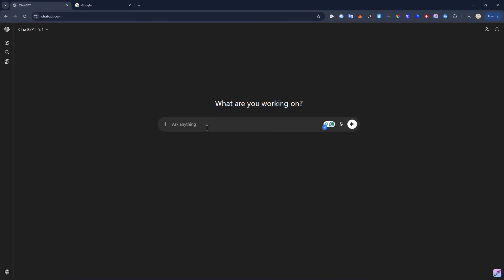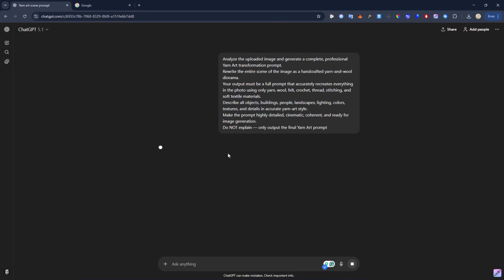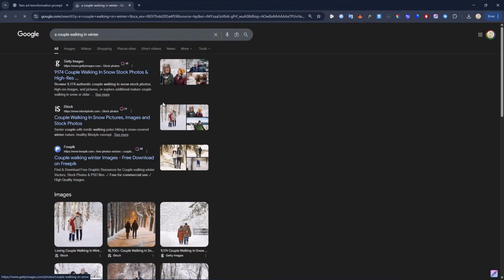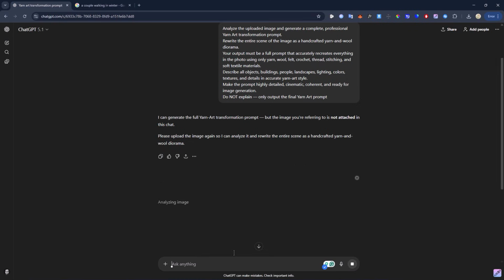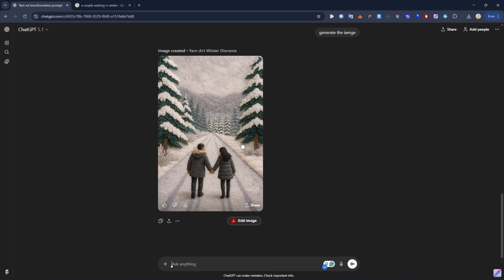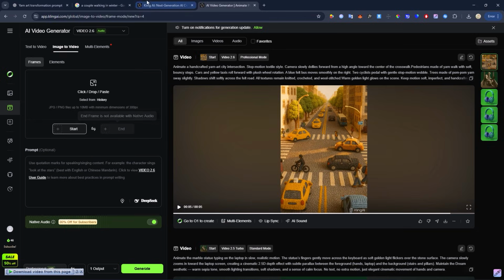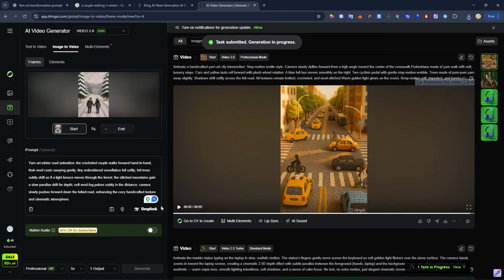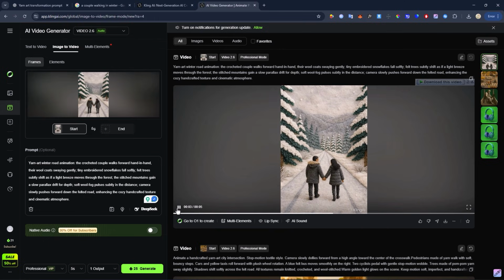Create Viral Stop Motion With AI ( For Free )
Get 600,000+ design assets — templates, graphics, and sound effects — for less than any other platform.

This new Yarn Art animation style is everywhere on Instagram — and lots of creators are getting over a million views with it.
Clients love this style, it’s aesthetic, unique, and the best part is: you can create it for FREE in under 10 minutes.

In today’s tutorial, I’ll show you the full workflow:
• How to generate the Yarn Art look using ChatGPT
• How to provide reference images for transformation
• How to generate the Yarn-style frame in 1080×1920
• How to request a proper animation prompt
• How to animate it using AI video models like Kling / Sora / Videotrick
• And how you can build your own stories in this style — fast and clean

This tutorial is beginner-friendly and requires no plugins and no drawing skills — only ChatGPT and an AI video generator.

🧵 Yarn-Art Prompt Used in This Video

Analyze the uploaded image and generate a complete, professional Yarn Art transformation prompt. Rewrite the entire scene of the image as a handcrafted yarn-and-wool diorama. Your output must be a full prompt that accurately recreates everything in the photo using only yarn, wool, felt, crochet, thread, stitching, and soft textile materials. Describe all objects, buildings, people, landscapes, lighting, colors, textures, and details in accurate yarn-art style. Make the prompt highly detailed, cinematic, coherent, and ready for image generation. Do NOT explain — only output the final Yarn Art prompt.

Chapters

00:00 Why Yarn Art Is Going Viral
00:25 MonsterONE Sponsor
00:55 Starting in ChatGPT
01:12 Pasting the Yarn-Art Prompt
01:38 Finding a Reference Image
02:24 Generating the Final Yarn Frame
02:55 Asking for the Animation Prompt
03:34 Choosing an AI Video Model
04:21 Uploading the Image in Kling
05:01 Final AI Animation Result
05:18 Outro & Final Thoughts